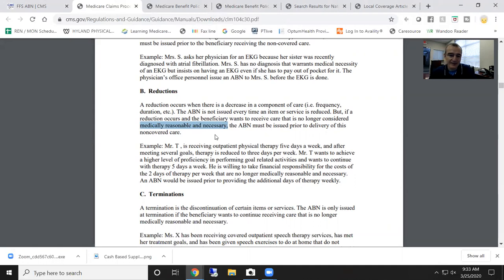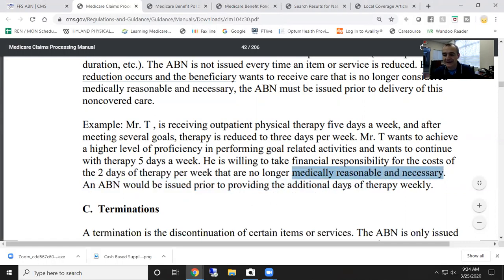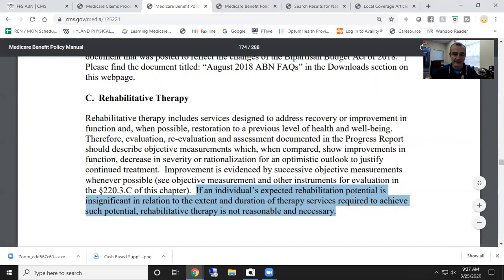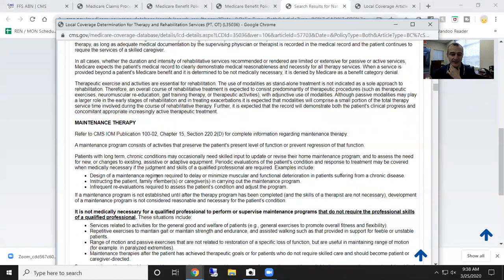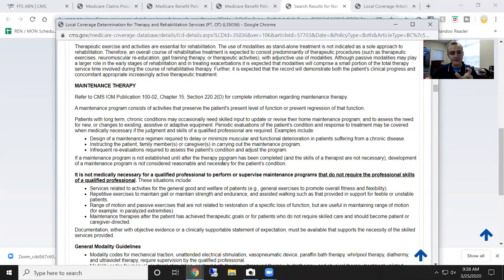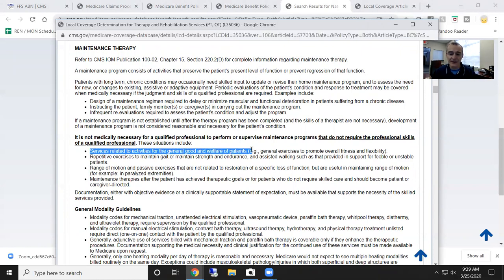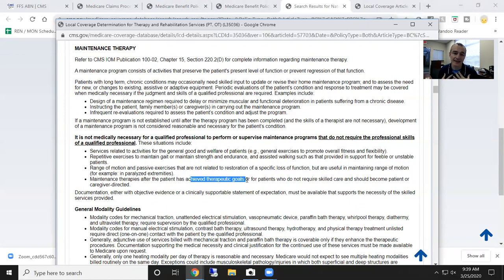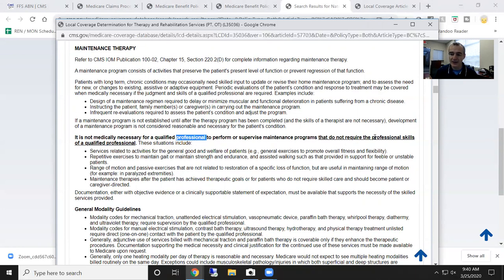Medicare Self Pay Services, Supplemental Care, Hybrid Practice Model, PT OT SLP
✔️ If you are interested in learning more about billing Medicare check-out our